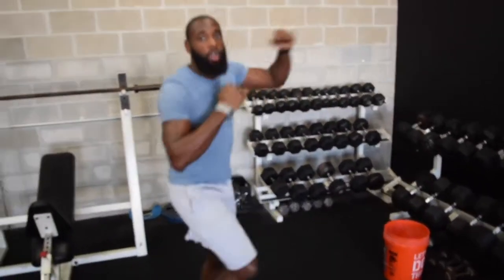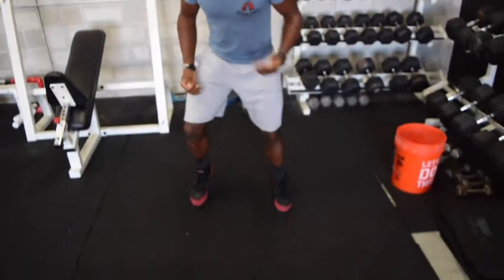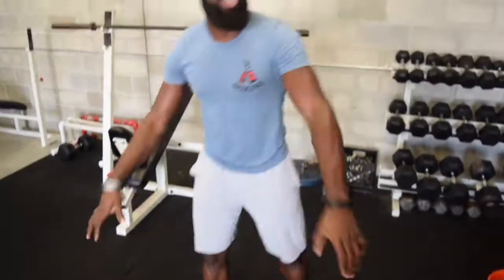Quick 5min boxing fat burning workout!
Cardio, quickworkouts, boxing, boxingworkout, fastworkouts, staminaworkouts quickfatburningworkout